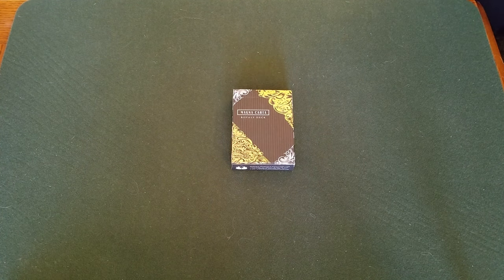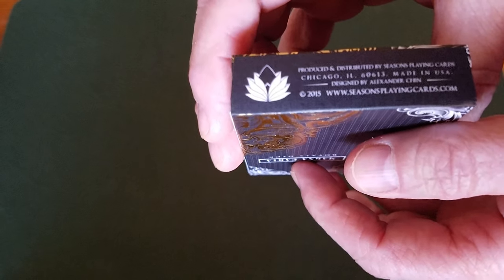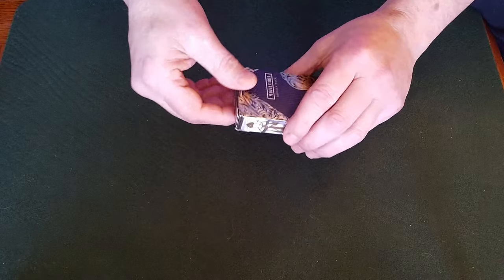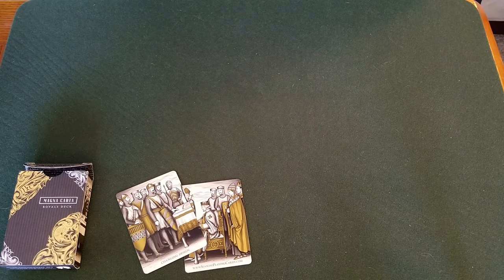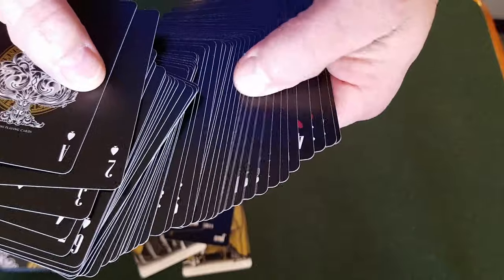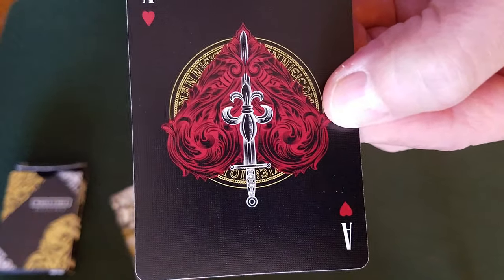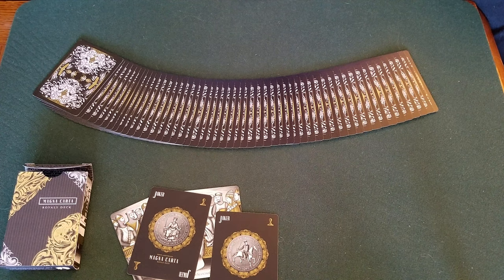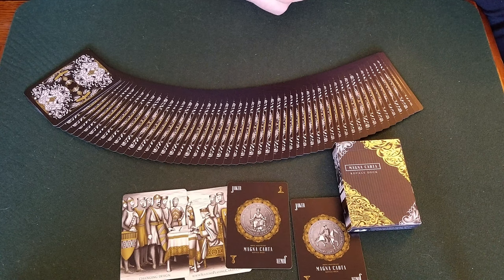Deck Review: Magna Carta Royals Deck by Seasons Playing Card Co.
By far, one of the most beautiful decks I've ever seen! From the tuck case throughout all of the cards, a masterpiece in design in my opinion. Great handling and visually stunning. Not a cheap deck by any means, but well worth the price. I highly recommend this deck for any collection and flourishers also will love this deck.